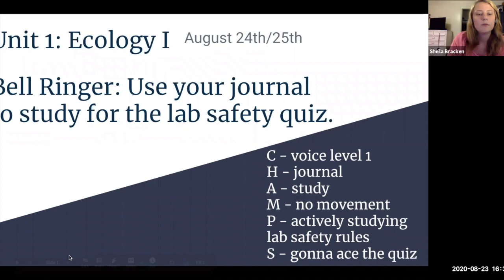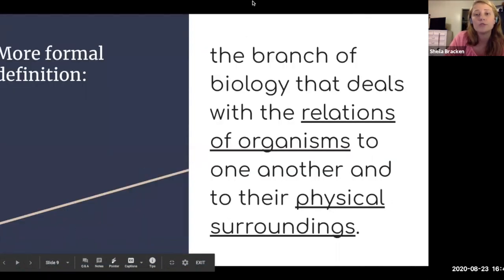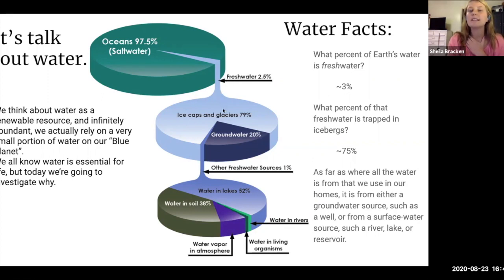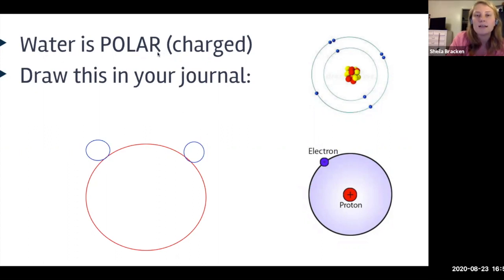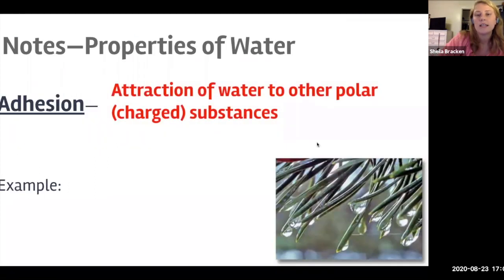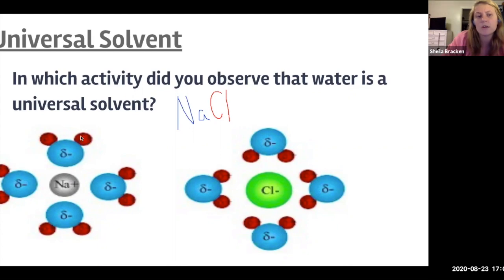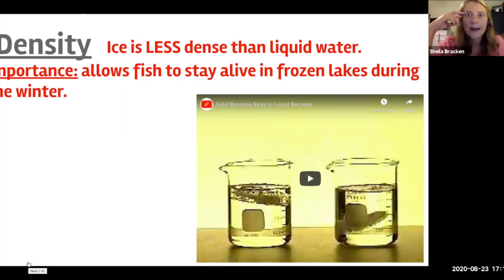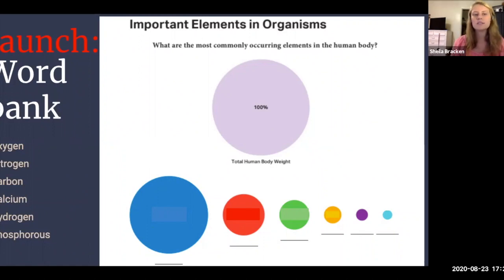August 24/25 Water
Learn all about the amazingly interesting properties of water that allow for life on our "Blue Planet"